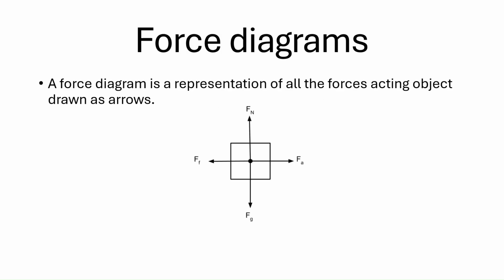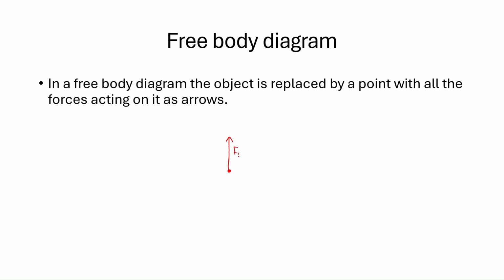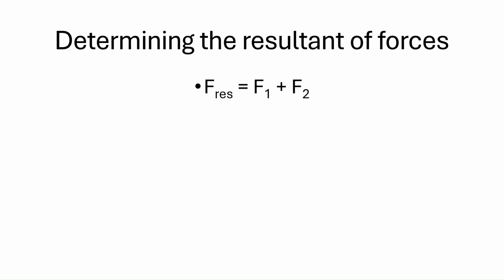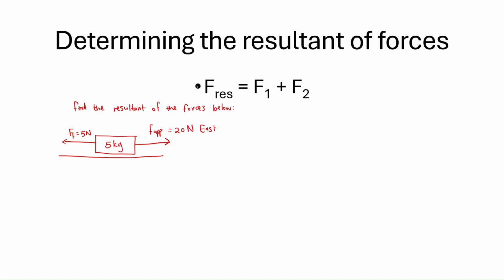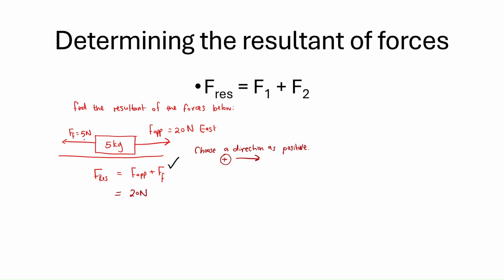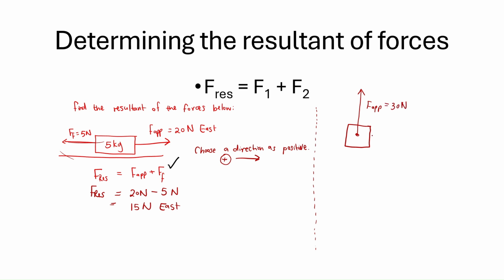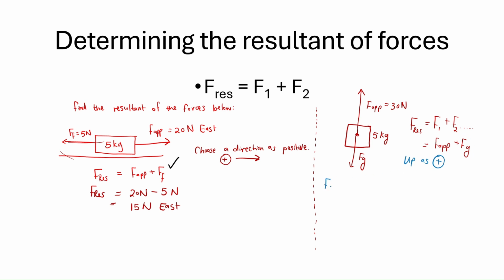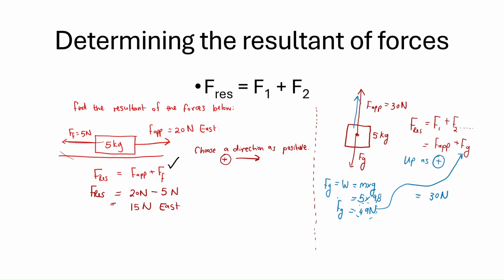Force diagrams Vs Free body diagrams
A brief overview of force diagrams, free body diagrams and resolving forces.